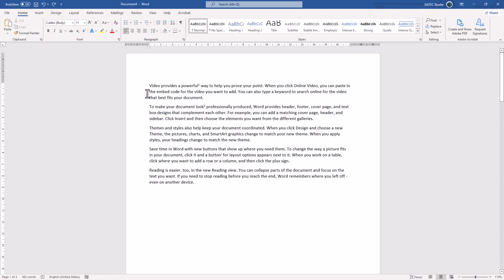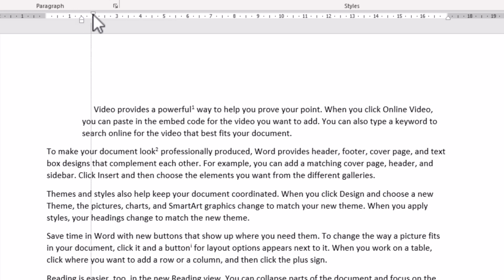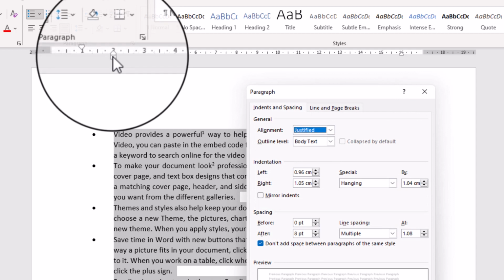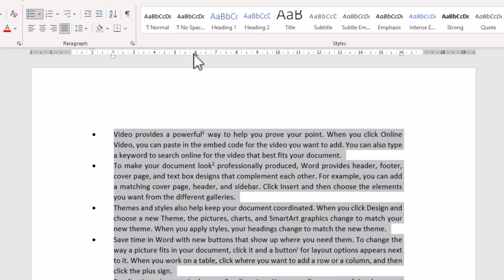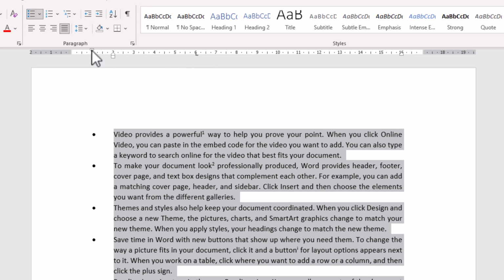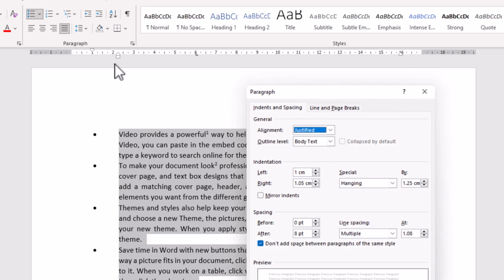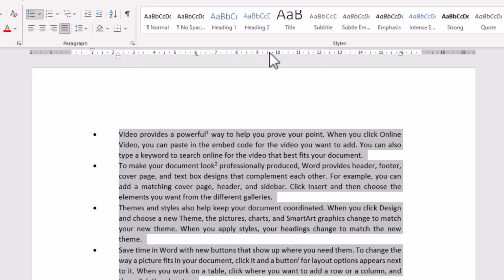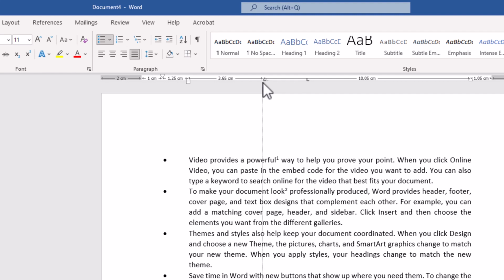#70 Rulers Additional tips